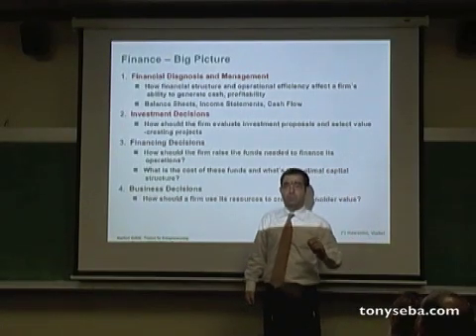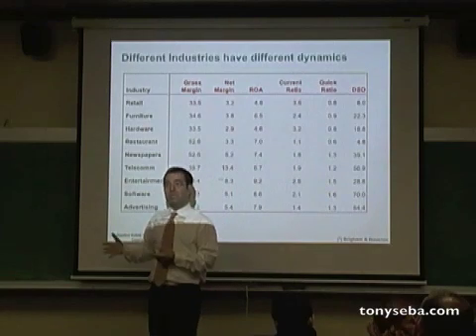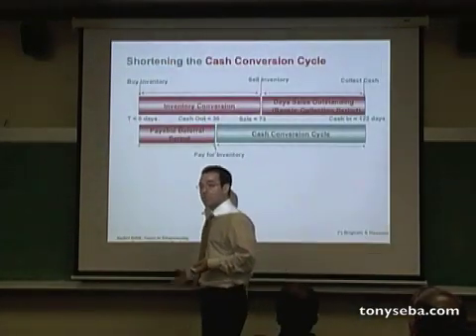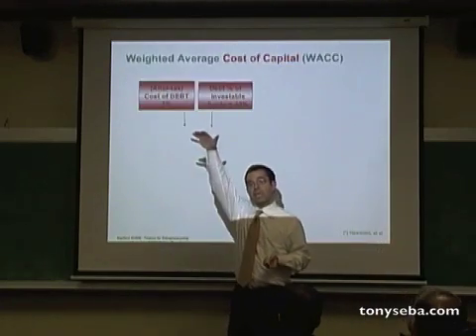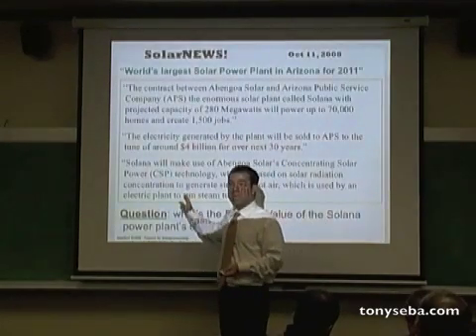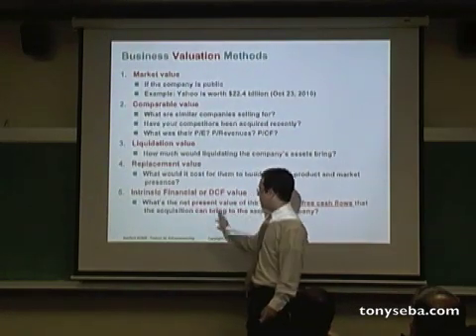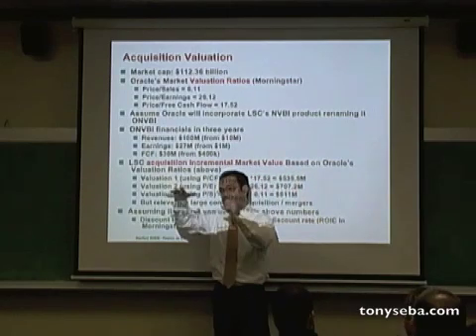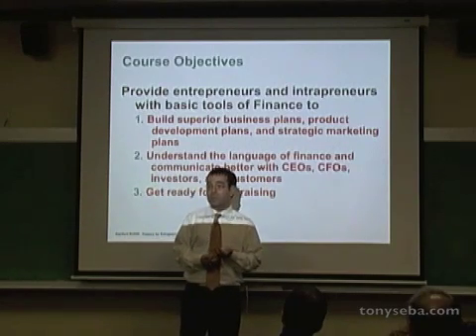Finance for Entrepreneurship - Course Summary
Tony Seba teaches a course titled "Finance for Entrepreneurship, Strategic Marketing and Engineering" at Stanford.  This is the fall 2010 course summary.
Participants in this finance course learn key concepts such as cash budgeting, capital budgeting, time value of money, discounted cash flow analysis, break-even analysis, sensitivity analysis, scenario analysis, ROI, NPV, IRR, payback, management options, and growth models. The difference between cash and profits, ways to value a venture, deciding and prioritizing multiple projects or products.  We apply these tools to do product planning, project planning, business planning, and fundraising as well as company valuation.